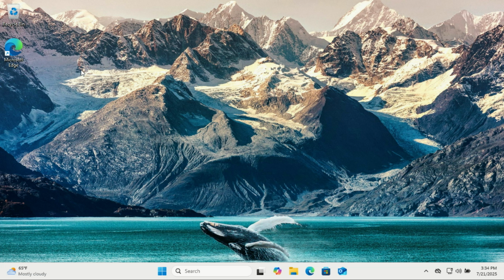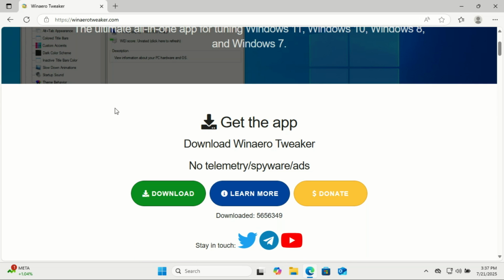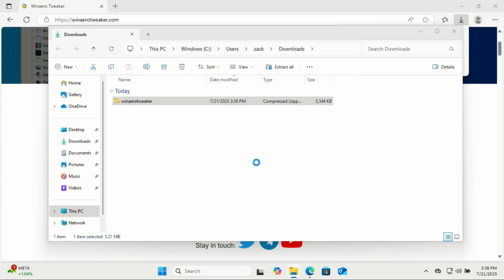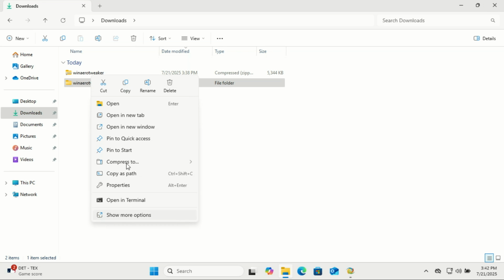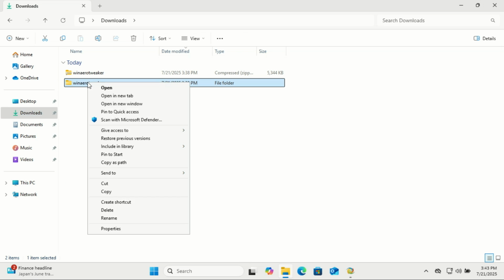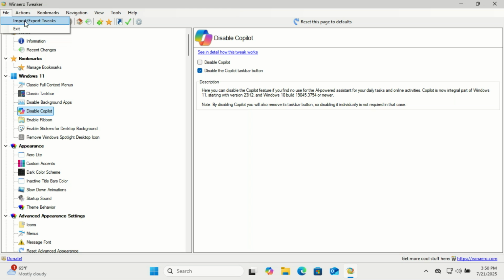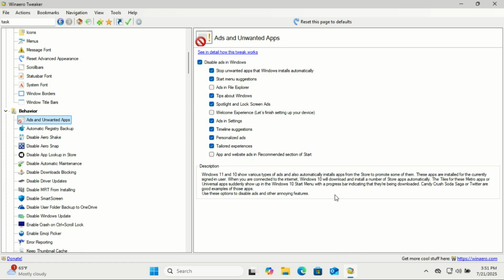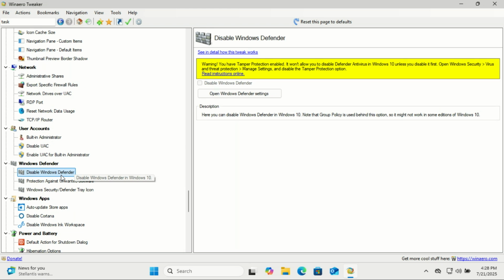Unlock Hidden Windows 11 Features You Never Knew Existed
Tired of the same old Windows 11 experience? Did you know your OS has hidden features that can supercharge your productivity, customization, and performance? In this video, I’ll show you how to unlock these secret settings using Winaero Tweaker—a powerful, free tool that gives you full control over your Windows 11 PC!

Whether you’re a power user or just want a smoother Windows experience, these tweaks will change how you use your PC forever! Don’t settle for default settings—take control with Winaero Tweaker!